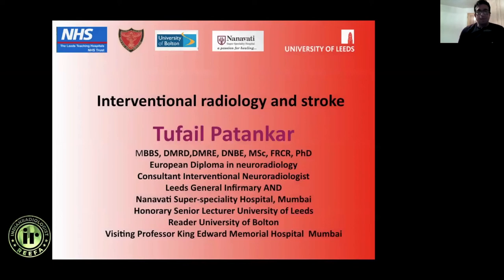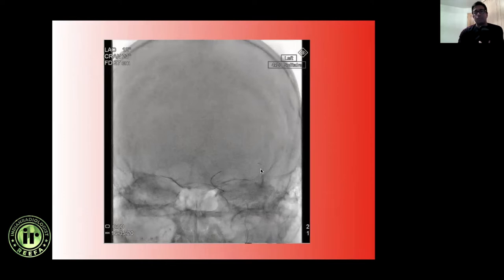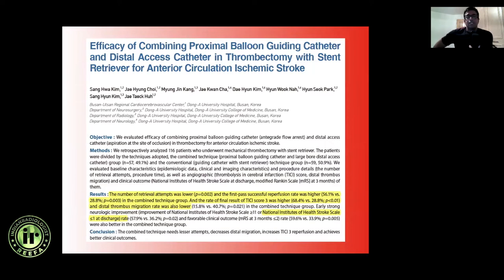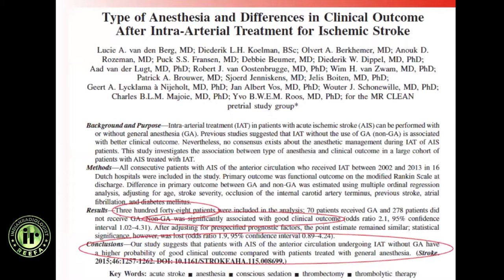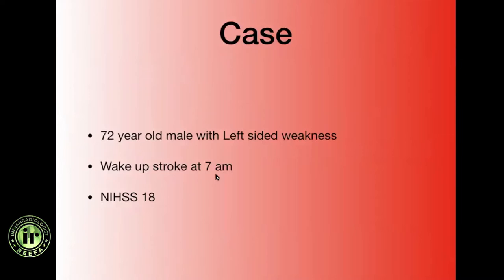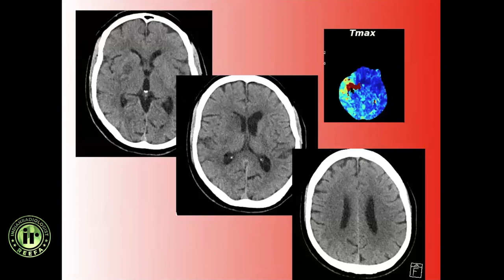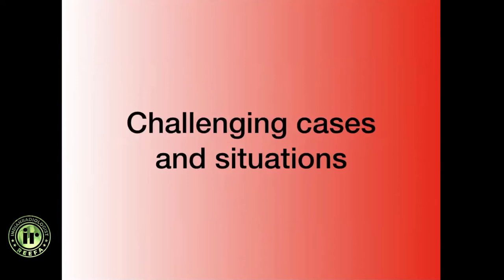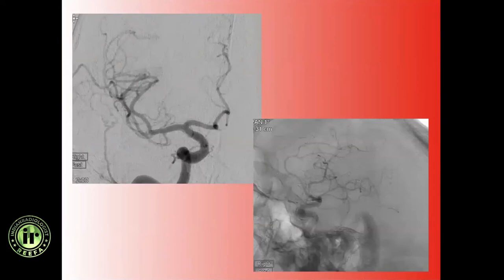INTERVENTION IN STROKE | TUFAIL PATANKAR | MY EXPERIENCES | MECHANICAL THROMBECTOMY | HYPERDENSE MCA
Dr Tufail Patankar describes the various situations of mechanical thrombectomy in stroke with its benefits in hyperacute stroke.

Learn About
Mechanical Thrombectomy, MCA occlusion, Hyperacute stroke, CT brain, MCA sign, Hyperdense MCA,